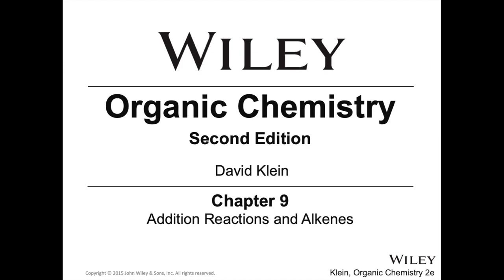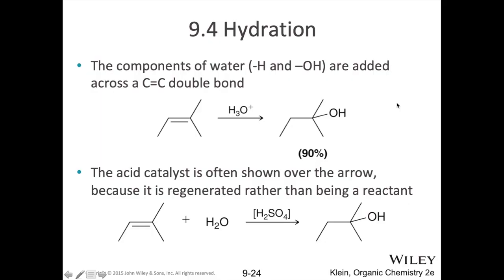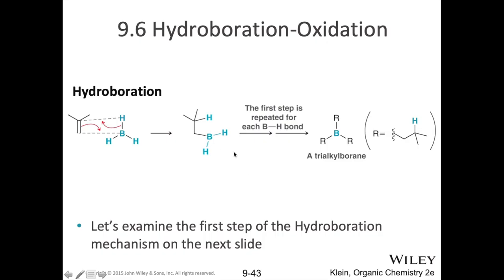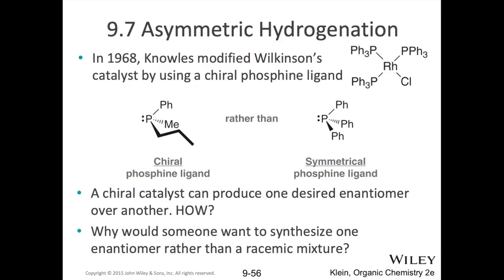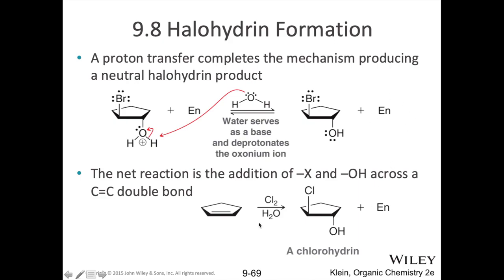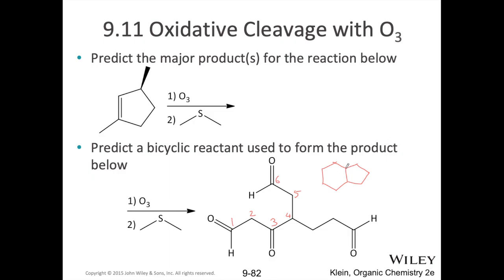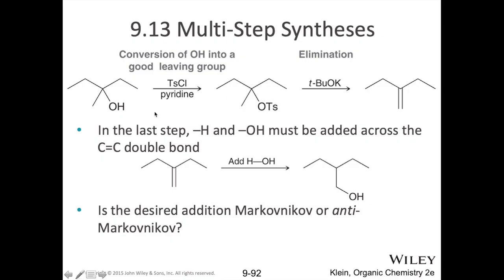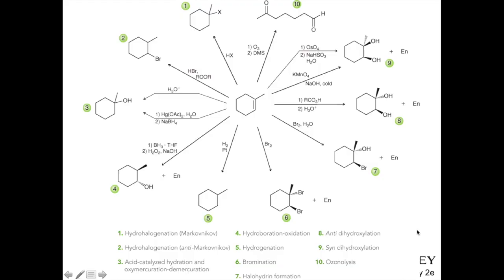CHM 203 Ch 9: Addition Reactions and Alkenes